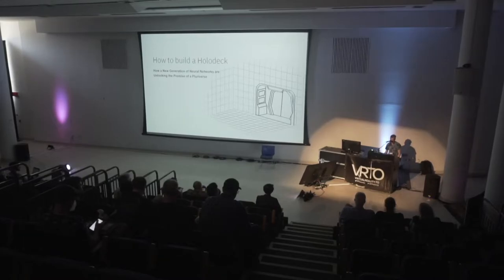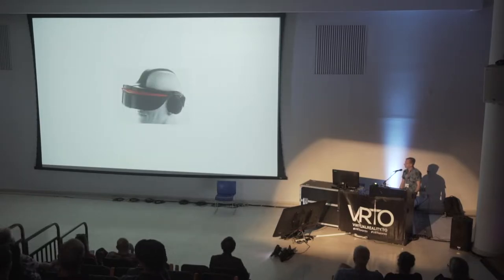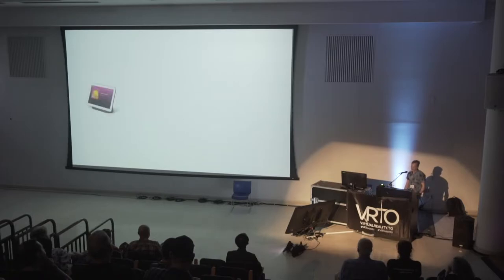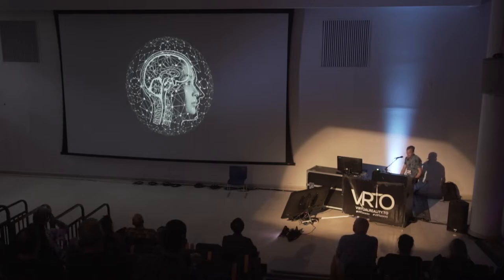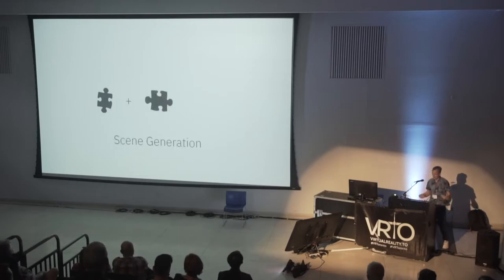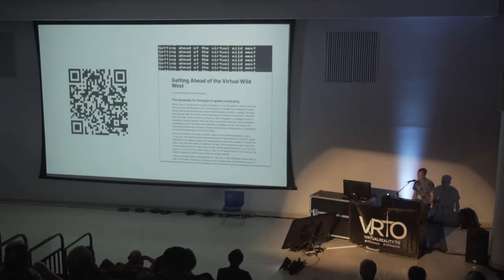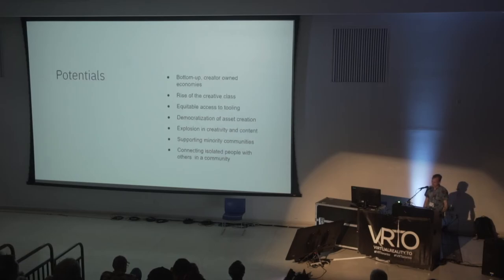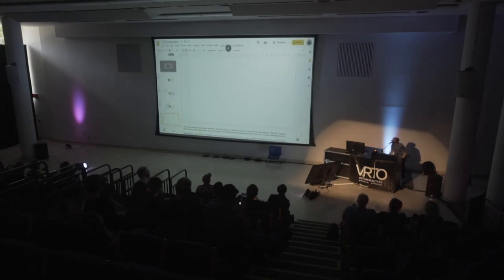How to build a Holodeck - Tim Bettridge @ VRTO